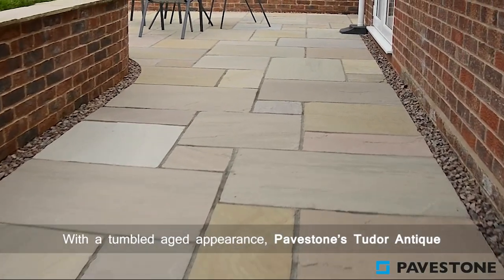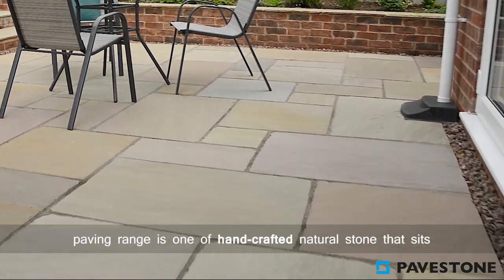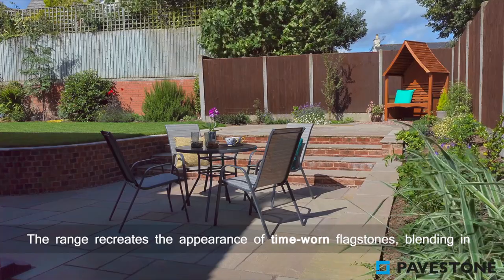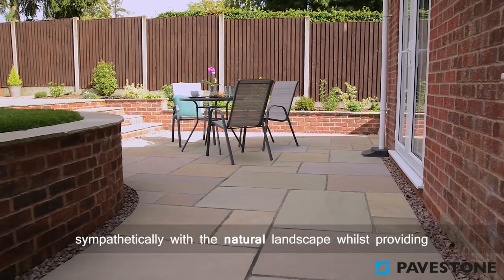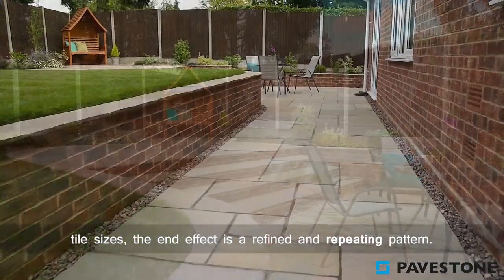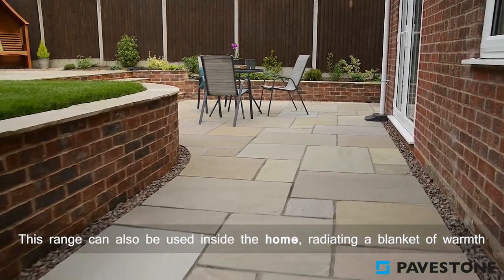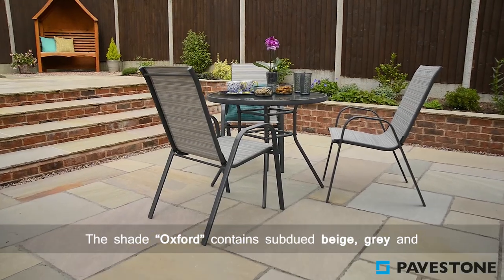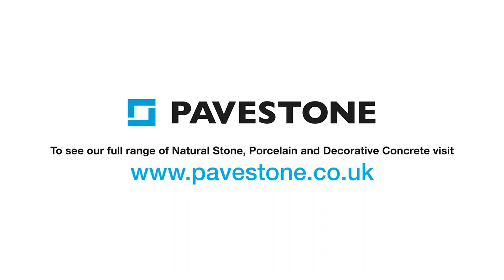Pavestone Tudor Antique Oxford Natural Stone Paving (Garden Two)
Recreating the appeal of time-worn flagstones from previous centuries, Tudor Antique Oxford natural stone paving was created to blend sympathetically with older properties and gardens where the design seeks to provide an established feel.

Tudor Antique Oxford paving can also be used to great effect as an indoor flooring material.